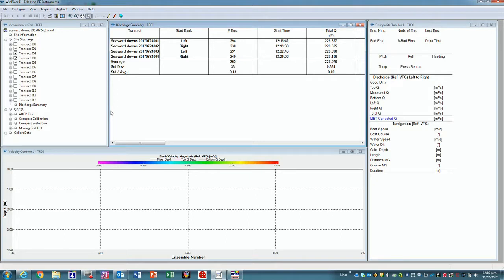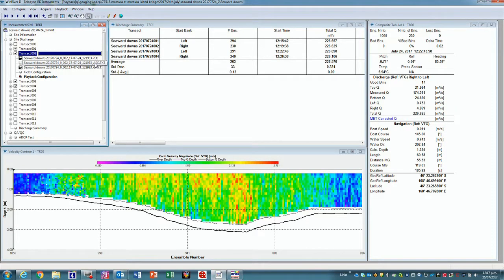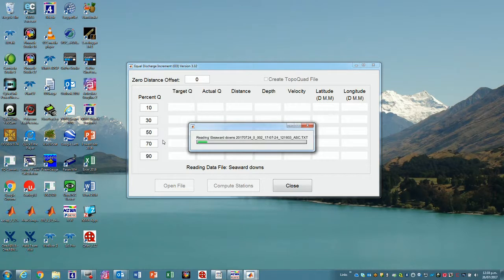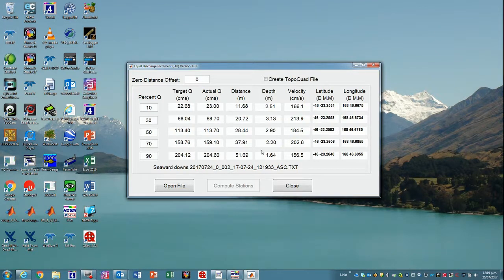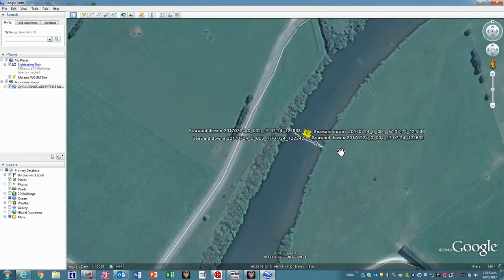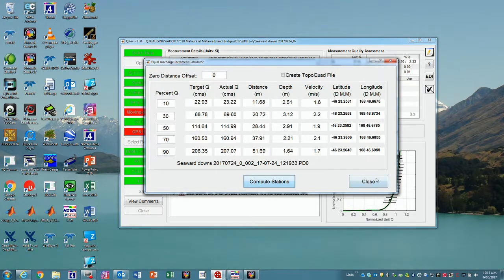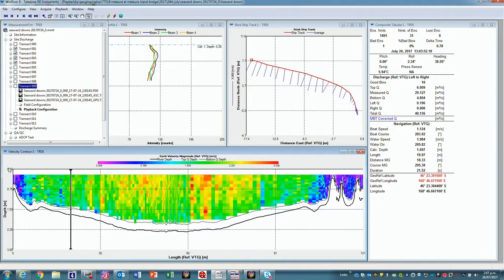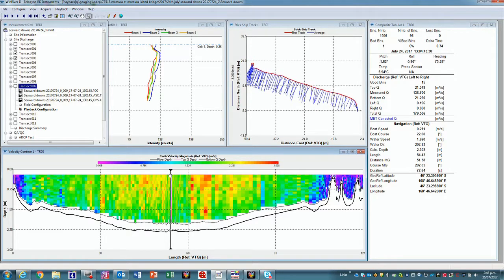EDI & QRev Software for Sediment Gaugings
How to use these program options to produce a equal discharge increment sediment gauging.